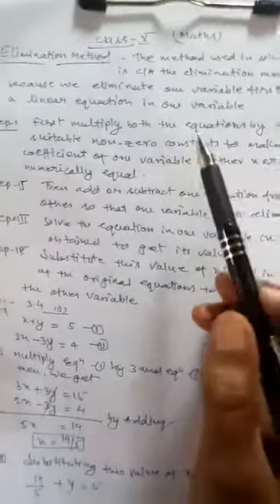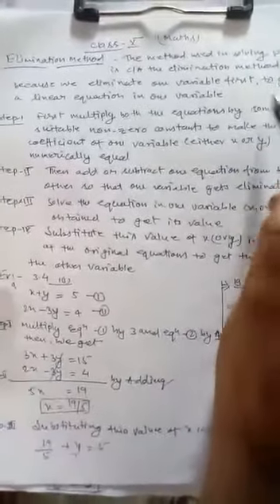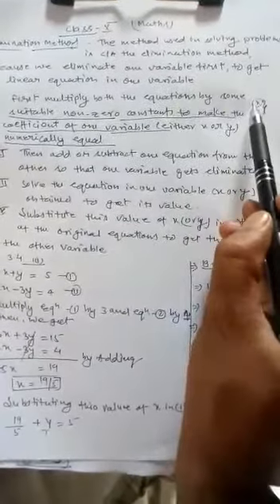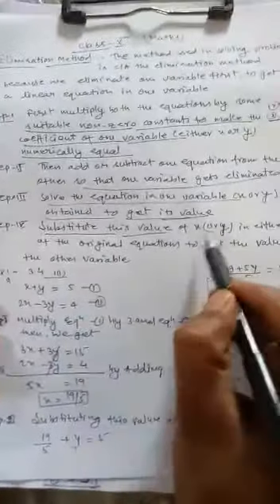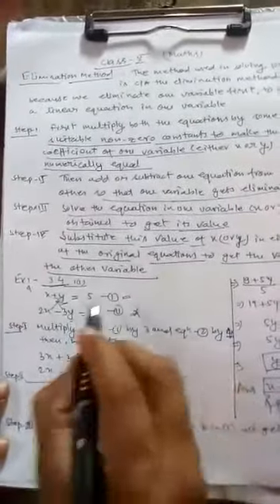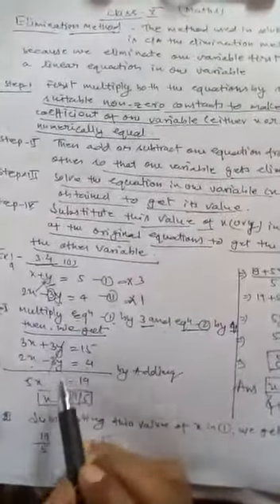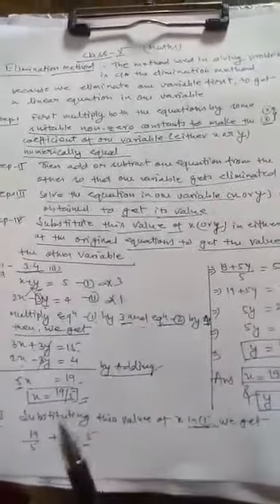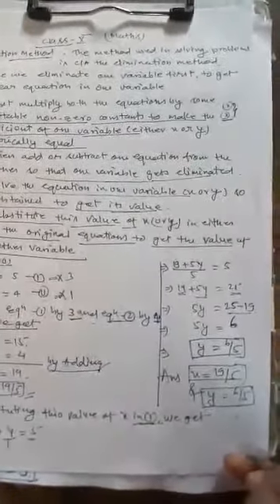Class 10 chapter 3 elimination method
Class 10 chapter 3 a pair of linear equations in two variables elimination method with example of exercise 3.1 Question 1(1) solution